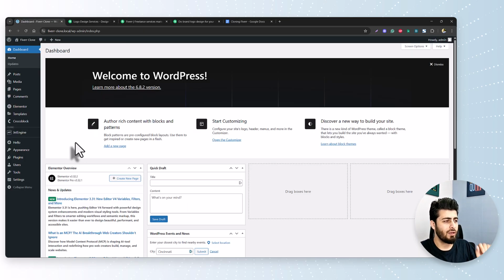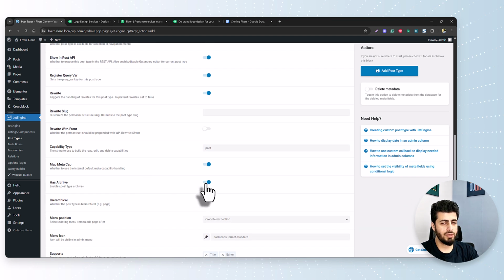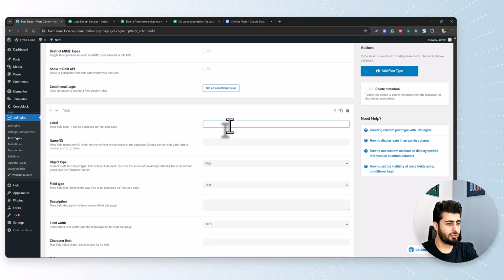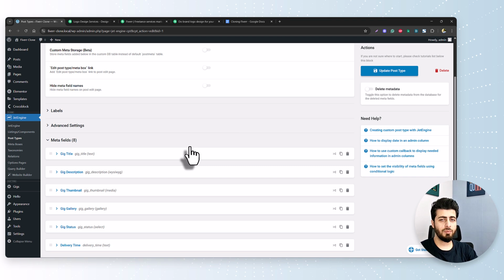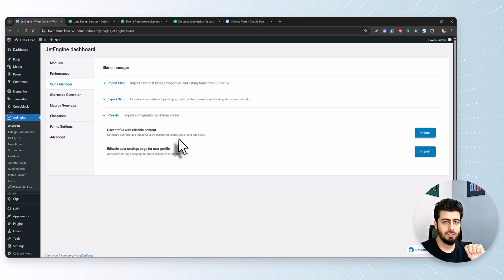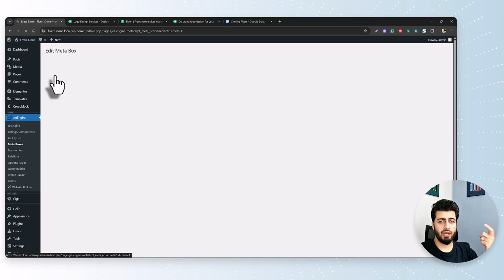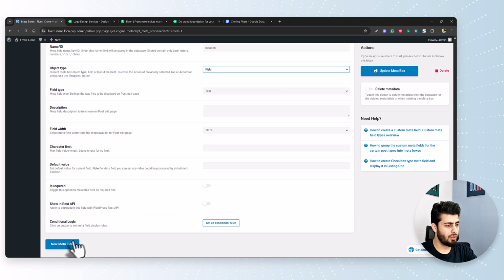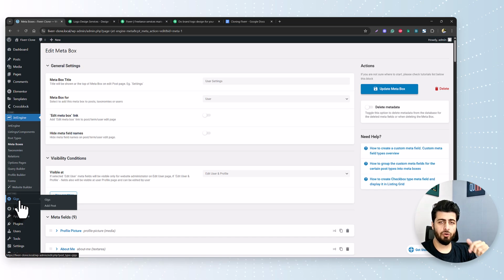Cloning Fiverr - Creating Gigs and Seller Profiles | Part 2 | Elementor | JetEngine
In this second part of the series, where we recreate Fiverr in WordPress, we will be creating the foundation for gigs and seller profiles. This will let our users sign up via Seller Profiles and then create their gigs or services easily inside wordpress.